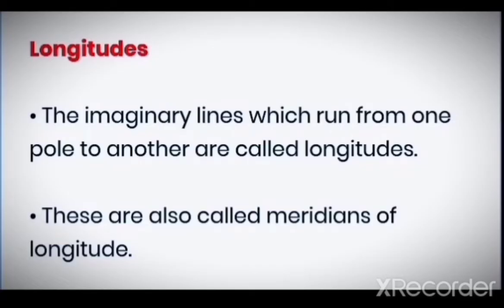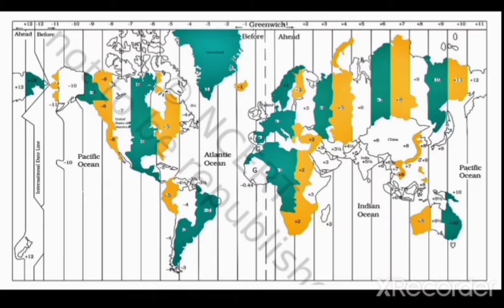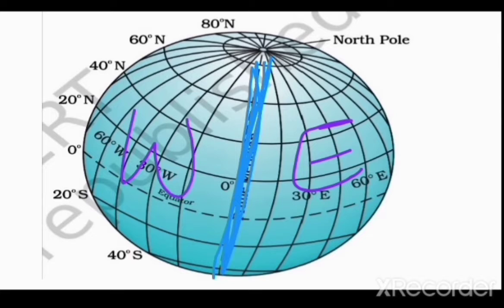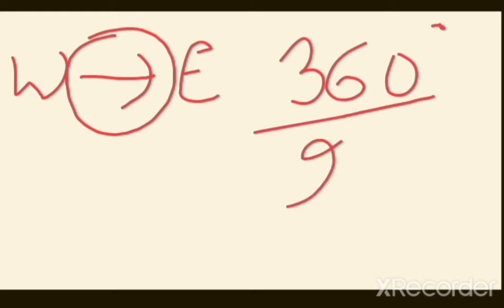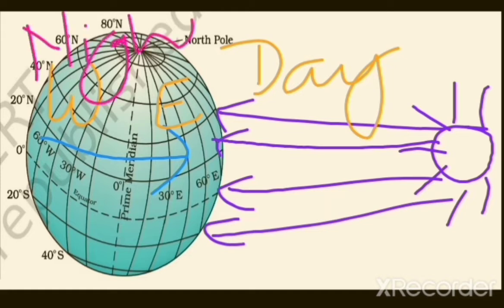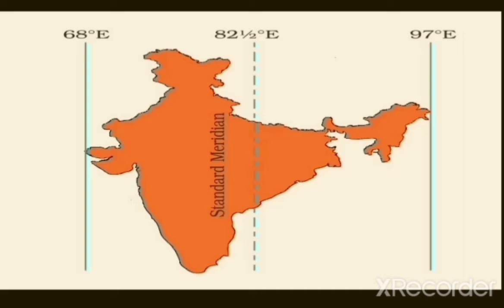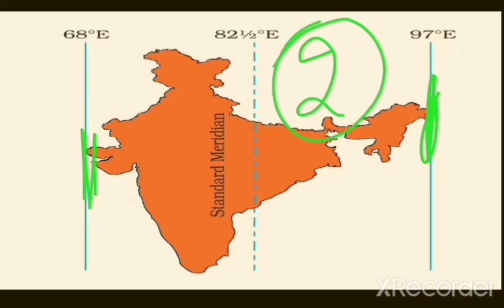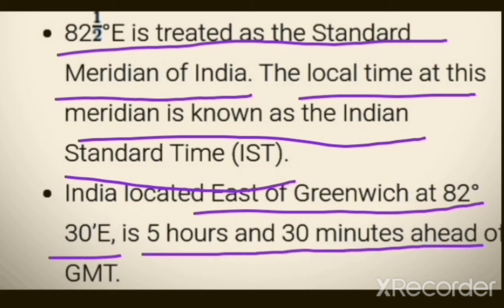NCERT- globe/ part 2